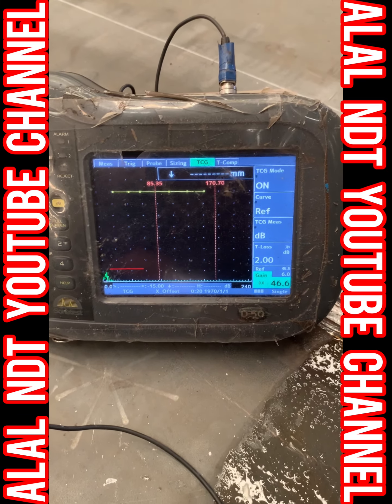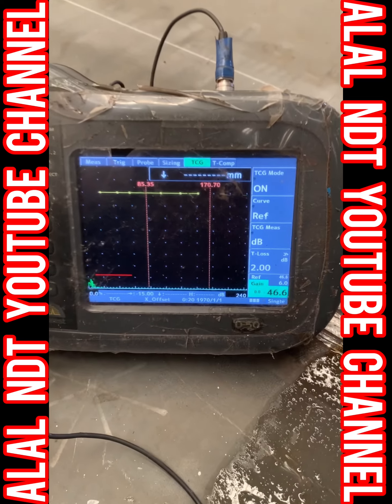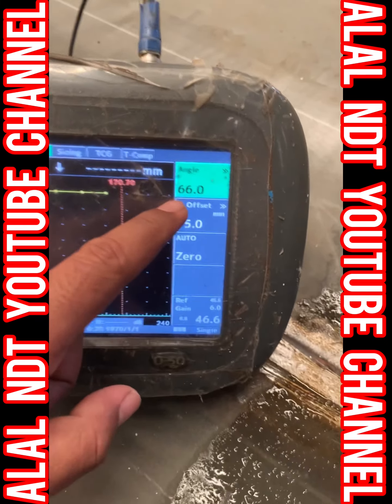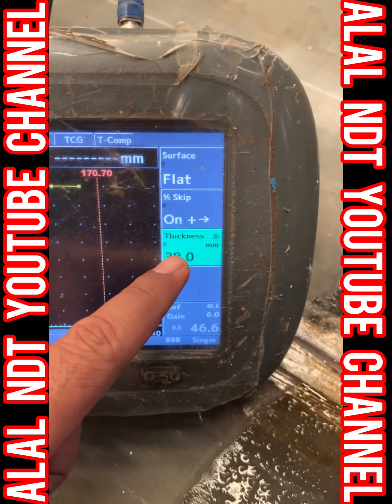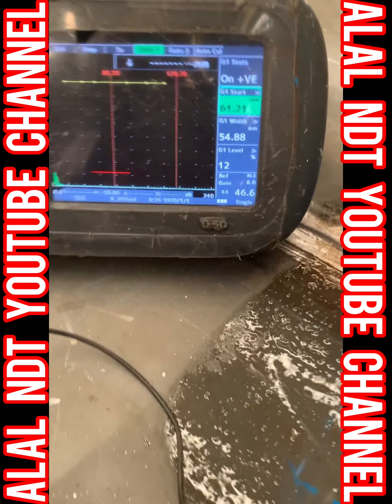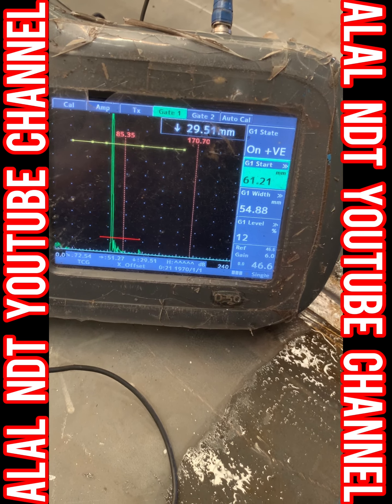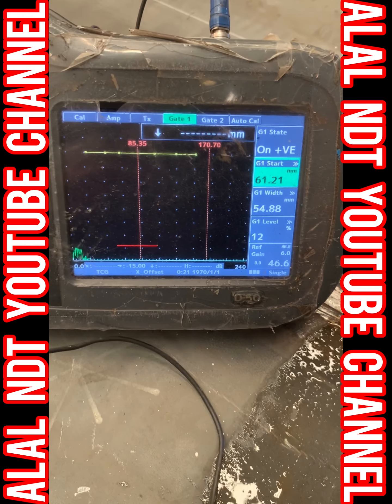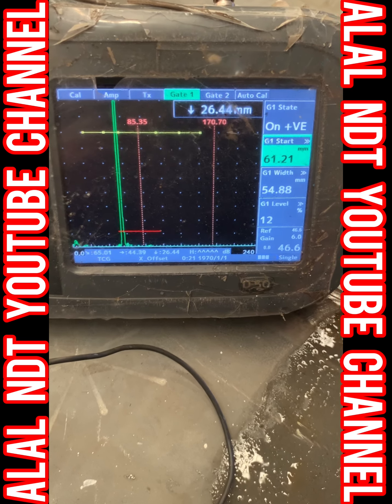Today I will show 38mm thickness lack of sidewall fusion how look echo & repair sketch